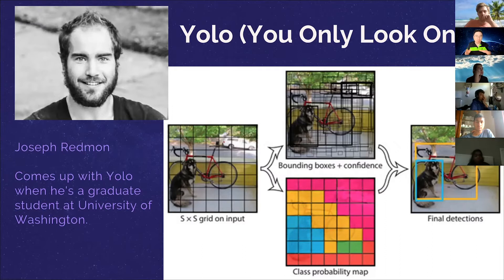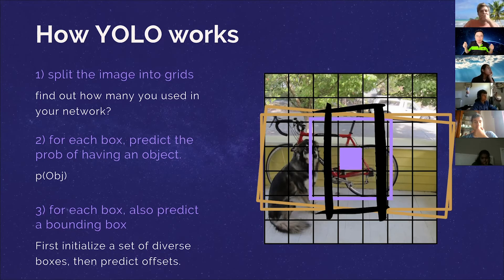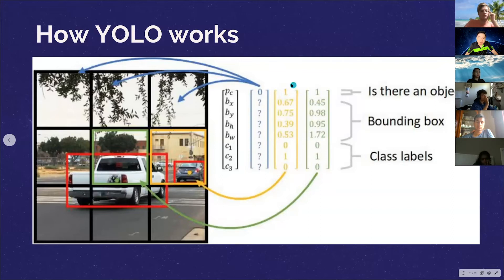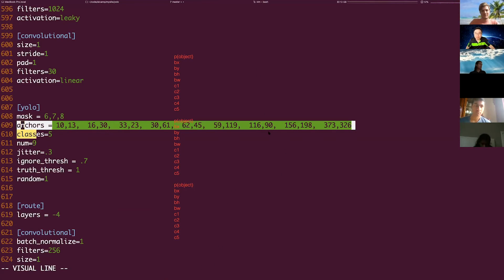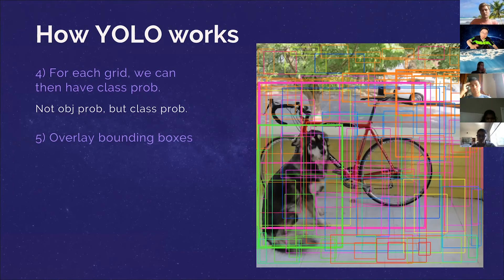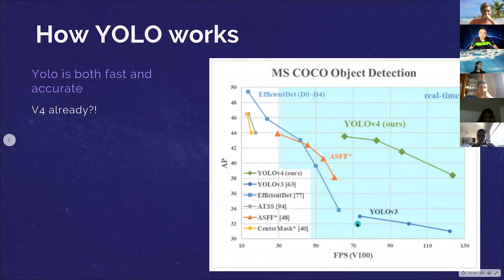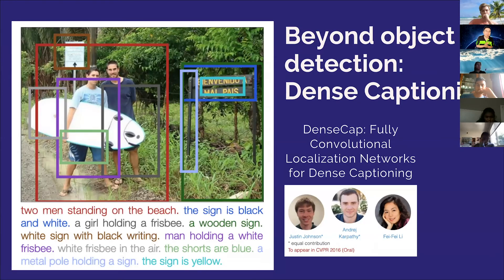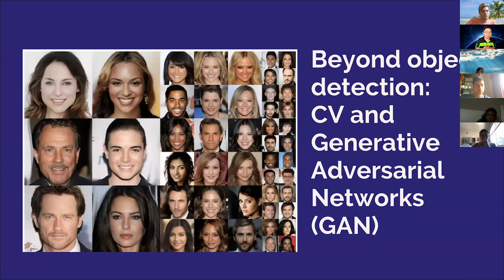HOW DOES YOLO RECOGNIZE IMAGES | Computer Vision for Beginners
We go over the different components that make YOLO faster and more accurate than competing algorithms.

Our Instructors:
Dr. Michael Ke Zhang
Richard Hsu

Creative Team:
Axel Mora
Eegan Ram